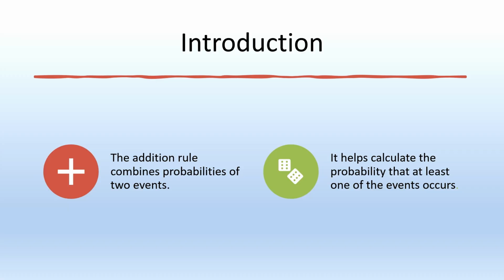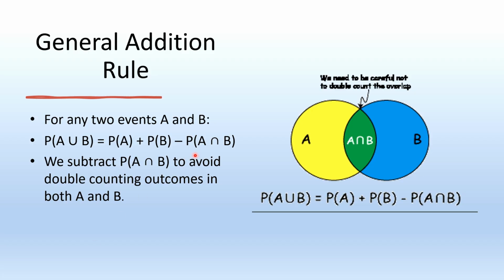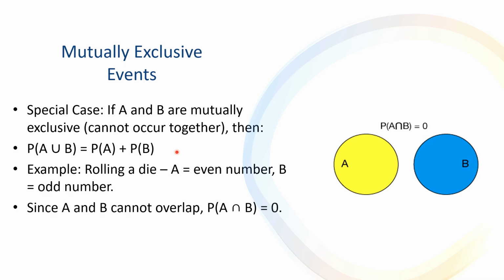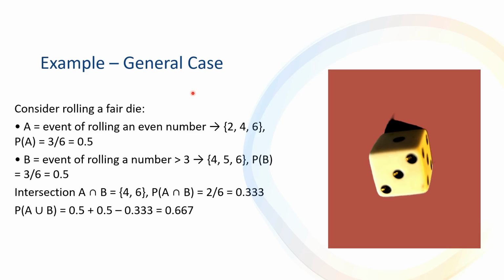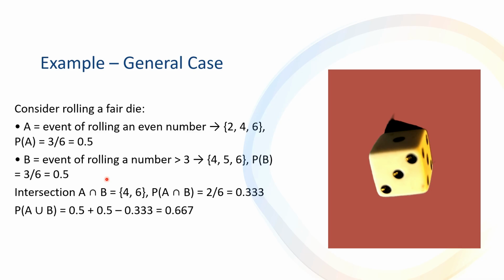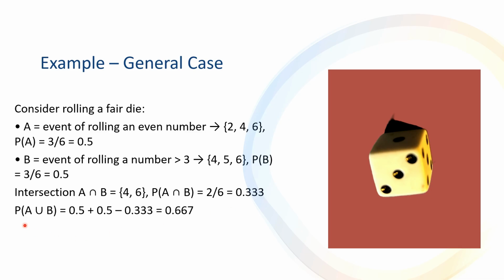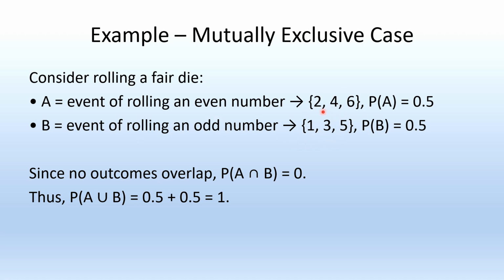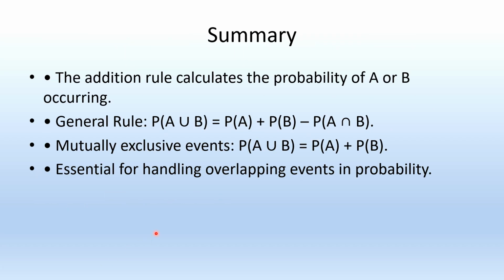Addition Rule of Probability Explained with Examples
Master the Addition Rule of Probability with clear explanations and step-by-step examples! In this tutorial, we’ll cover both the general addition rule and the special case of mutually exclusive events.
You’ll learn:
• How to calculate P(A ∪ B) using the formula.
• Why we subtract P(A ∩ B) to avoid double counting.
• Examples with dice rolls to make the concept easy to understand.
This lesson is part of the Probability Tutorial Series by Doug West, Ph.D., designed for high school and college students who want to strengthen their math and statistics foundations.